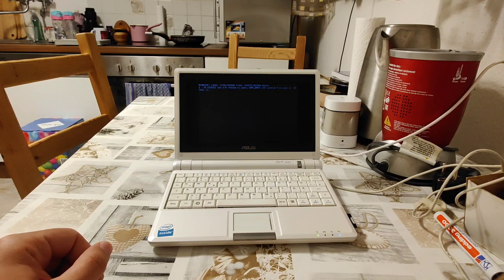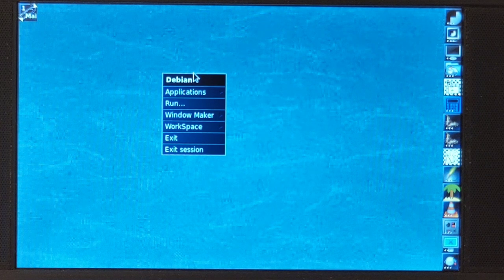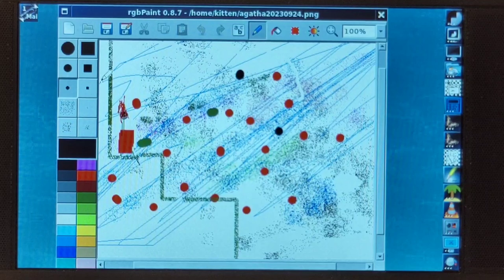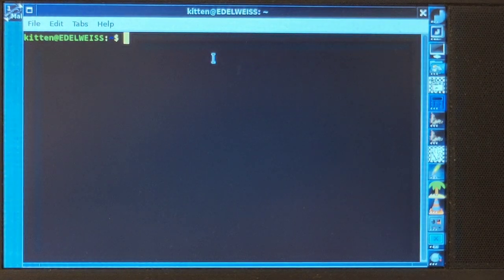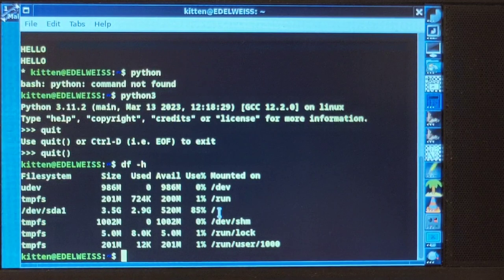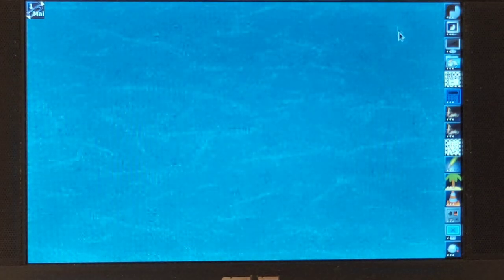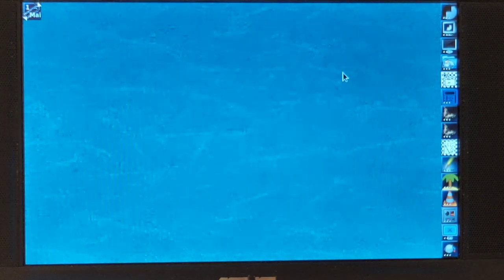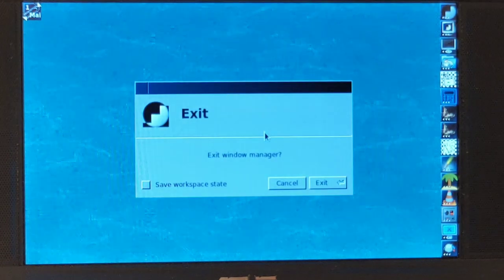Asus Eee PC 701 4G & Debian 12 "Bookworm"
Debian 12 "Bookworm" is demonstrated running nimbly on an antique machine — an Asus Eee PC 701 4G, with a 630 MHz Celeron Processor. Debian beats all the pseudo "light" Linuxes (not light at all) by allowing a unique software selection of LXTerminal as terminal emulator (WITH right-click copy functionality), rox-filer as file manager (though also Midnight Commander and Tux Commander are valiant contenders), nedit/xedit and geany as text editors, rgbpaint (and mtpaint) as paint programs, mirage as image viewer, vlc as media player and webcam capture program, Audacity as audio editor, and xfce4-screenshooter for screenshots. Omitted in the presentation are the countless command line programs, from wordgrinder and sc to tcc, algol68g, gprolog and sbcl, all served by Windowmaker with XDM as login mask, which truly make the old and little gadget a capable option for modern times. The installation on the Asus Eee PC is recommended for anyone who would go for Debian GNU/Linux.